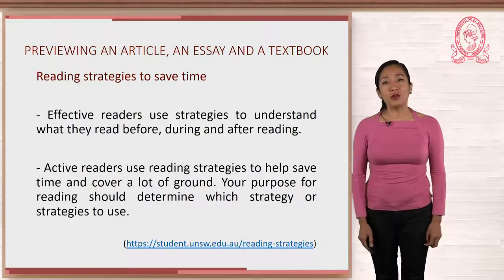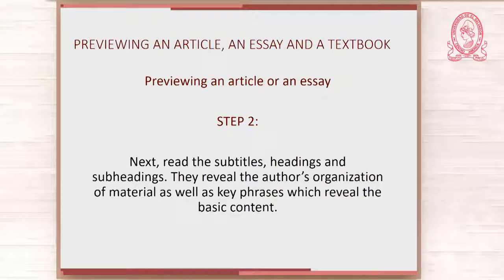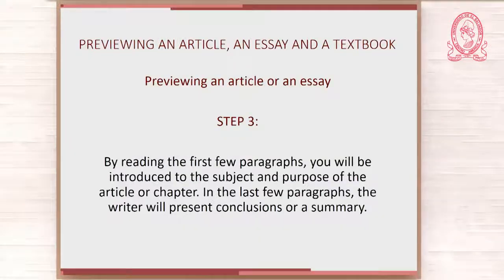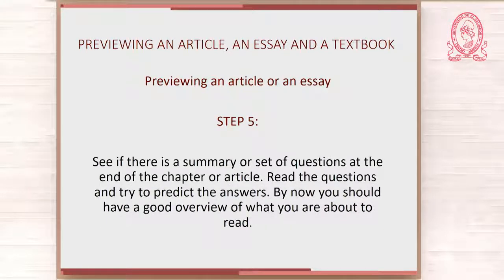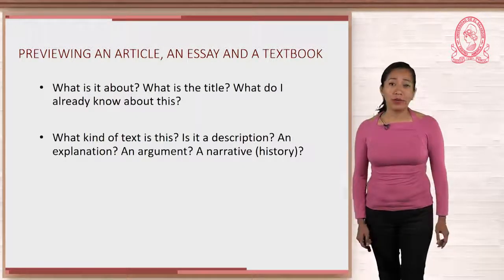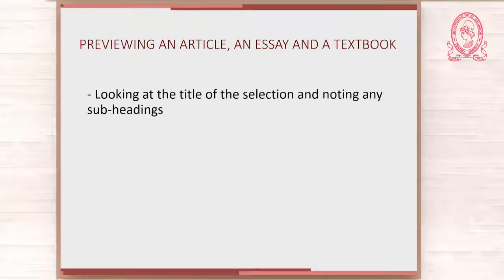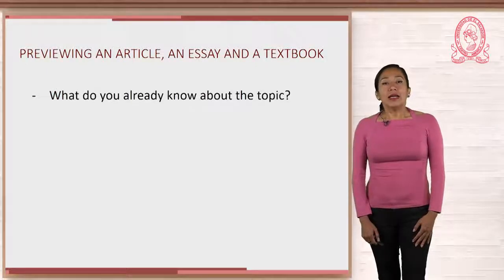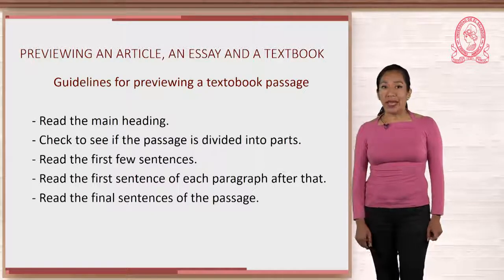Previewing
Reading Techniques